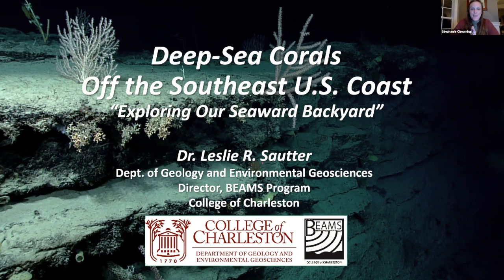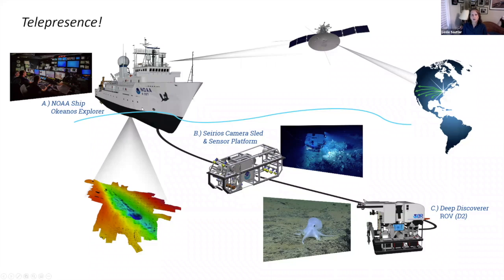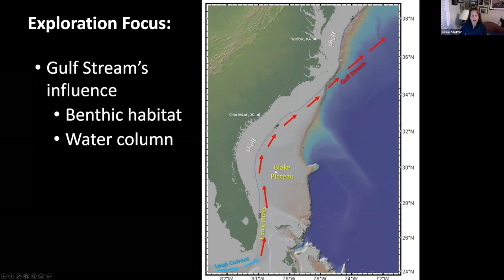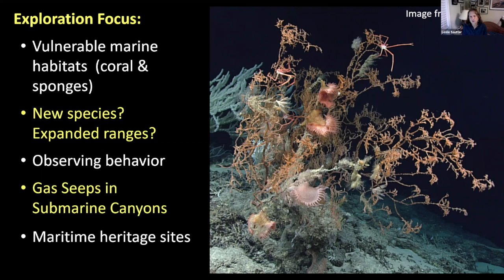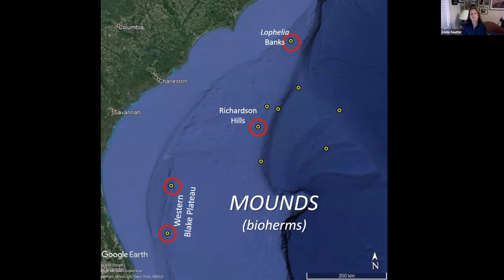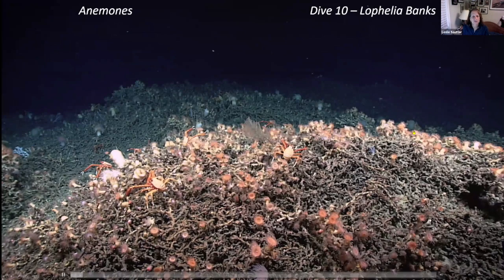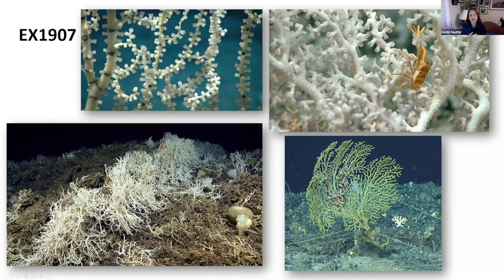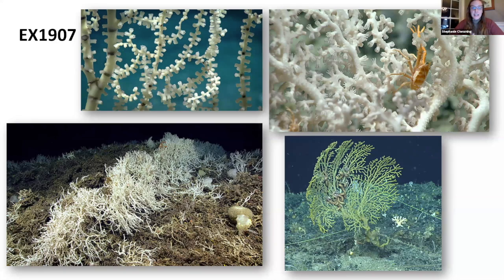Naturalist 101: Exploring Our Seaward Backyard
Did you know it was recently discovered that approximately 250 km off the South Carolina and Georgia's coast lies one of the largest, continuous deep-sea coral reefs in the world!? Imagine this: 93 miles long, 1/2 mile deep, with some coral mounds up to 300 feet tall! Can’t imagine? No worries! You can SEE this amazing habitat and other deep-sea coral habitats (insert date and time)! Come join us to hear Dr. Leslie Sautter, marine geology researcher and professor from the College of Charleston, for our Naturalist 101 Webinar to see her footage from her exploration trip with NOAA.